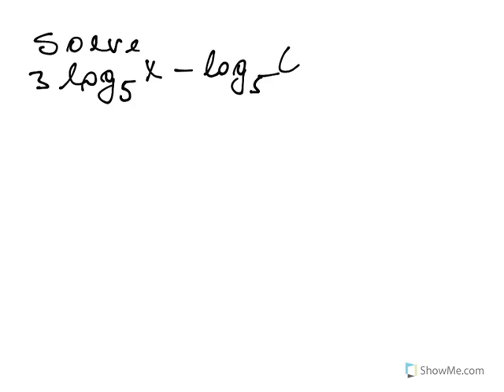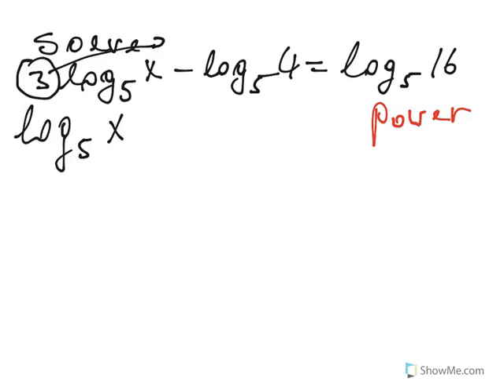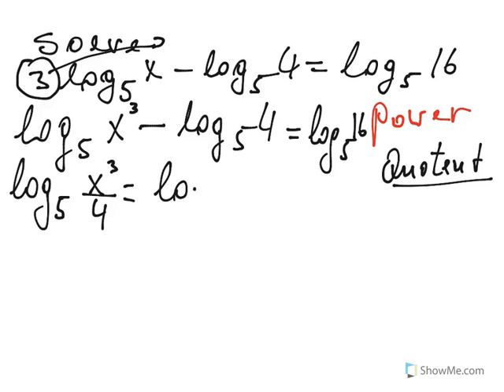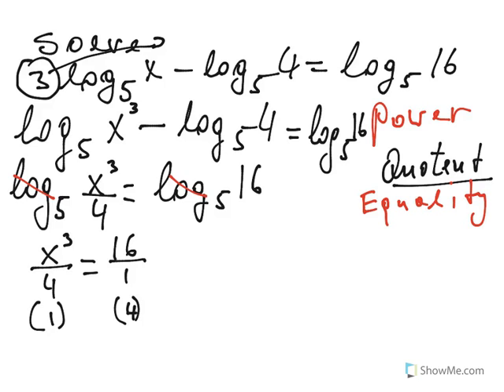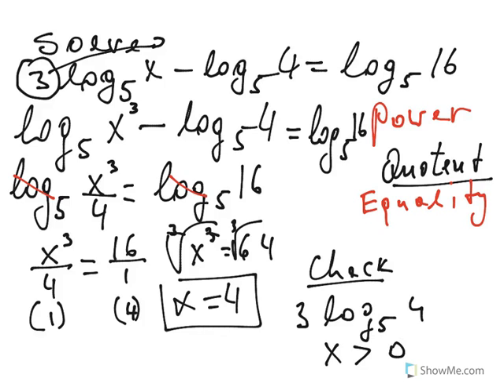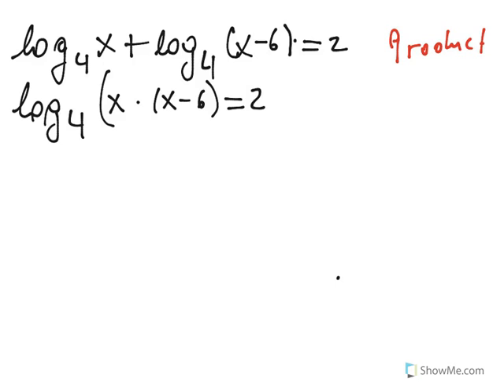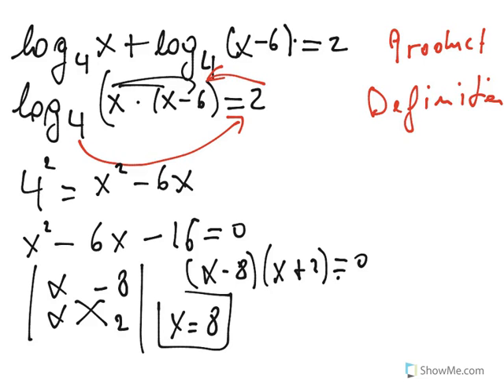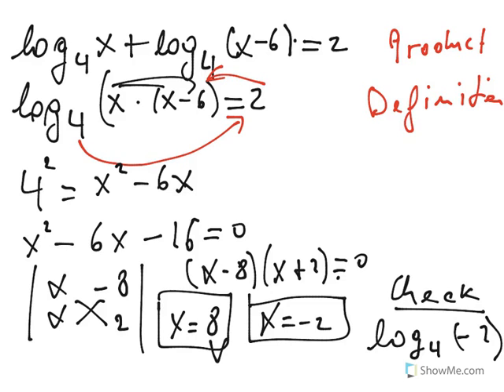Solve Logarithmic Equations